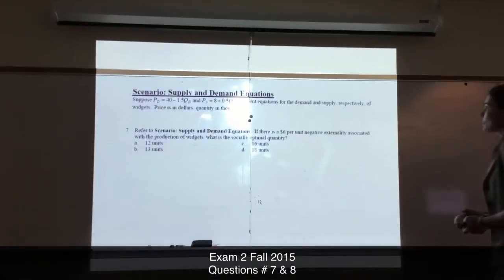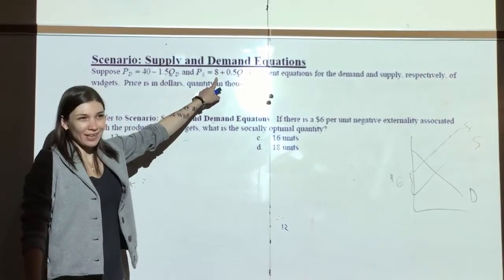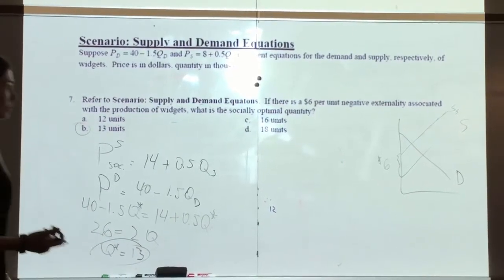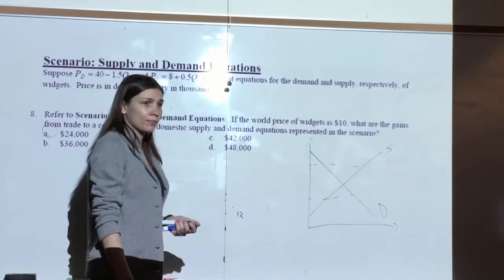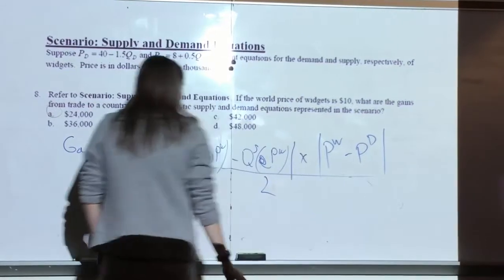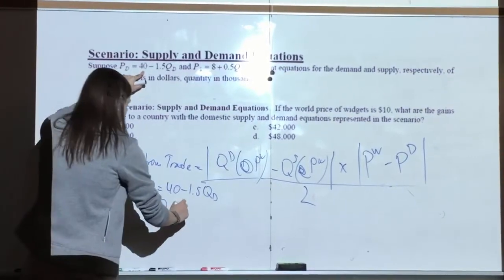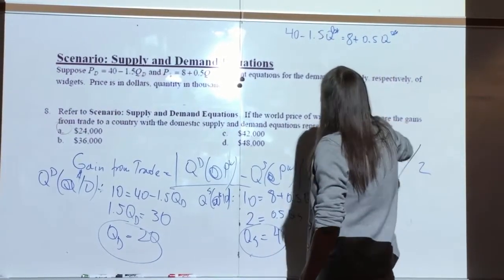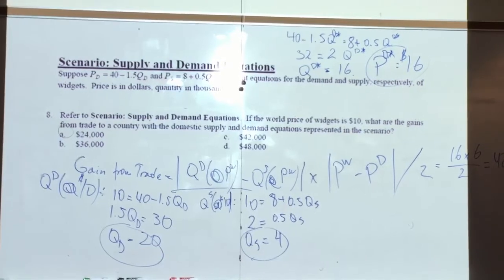Exam 2 Fall 2015 Questions #7 to 8